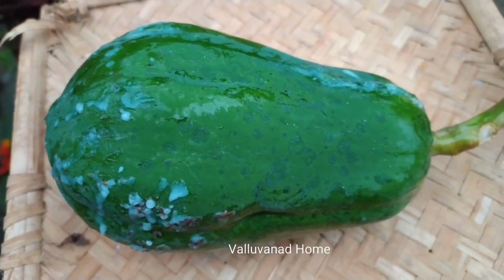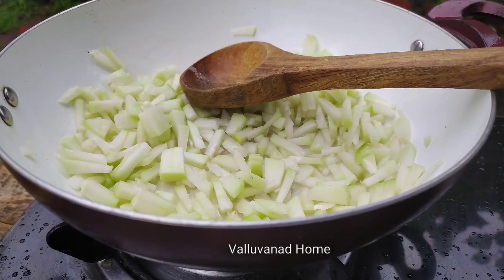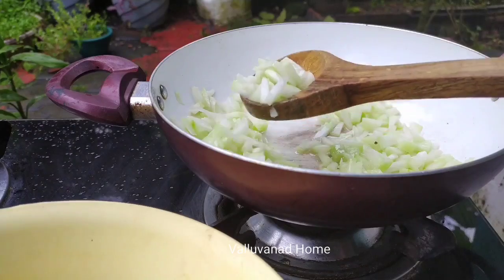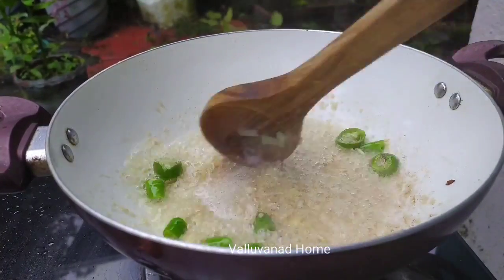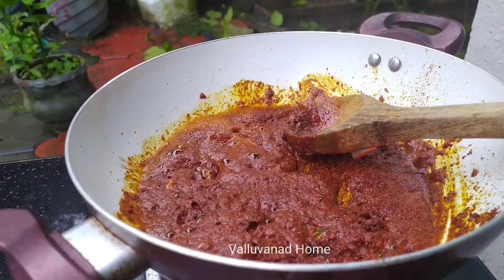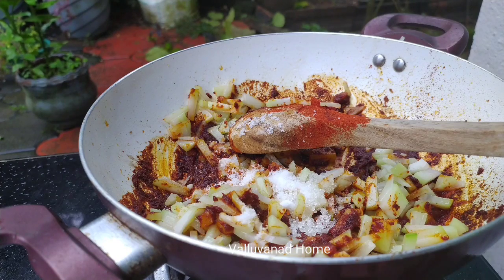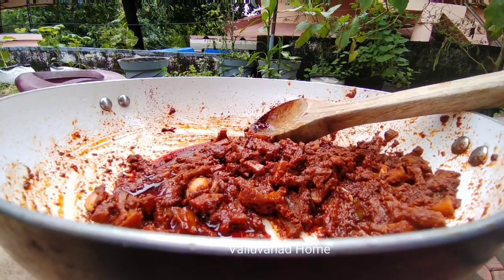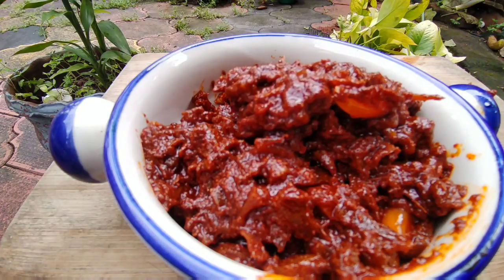പപ്പായ അച്ചാർ/PappayaAchar/Pappaya Pickle#Valluvanad Home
കറുവത്ത് കായ, കപ്ലങ്ങ, കറുമൂസ്  , ഓമക്ക എന്നൊക്കെ അറിയപെടുന്ന പപ്പായ കൊണ്ട് ഒരു നല്ല അച്ചാർ ആണ് വീഡിയോയിൽ